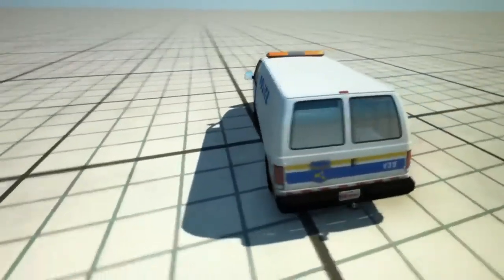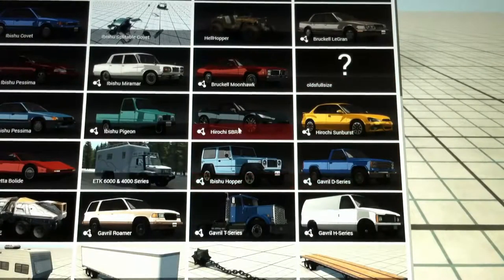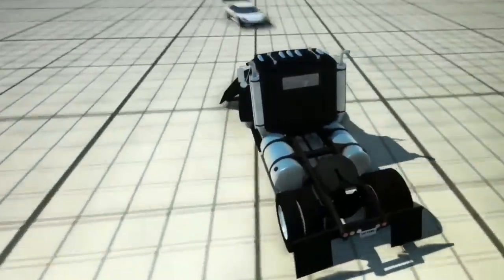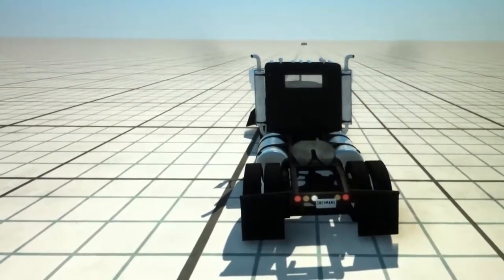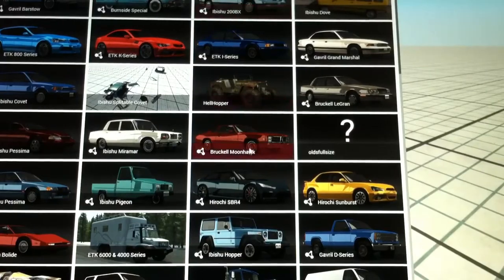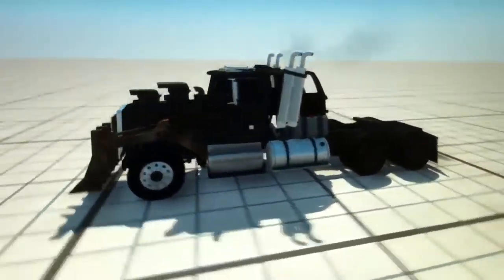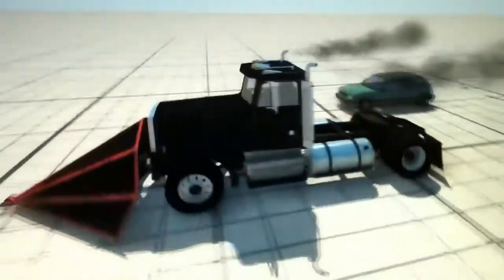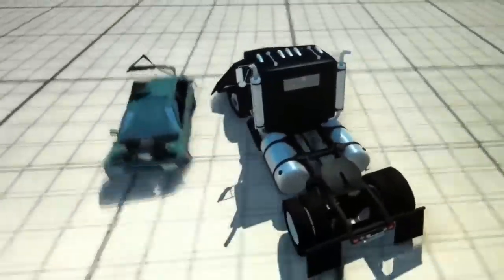CRAZY PLOW TRUCK!! BeamMG.drive